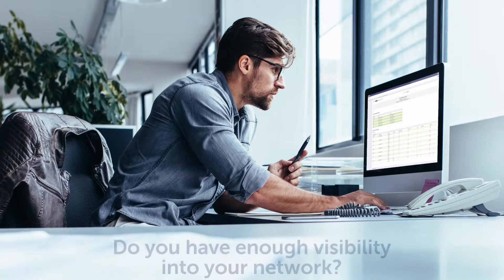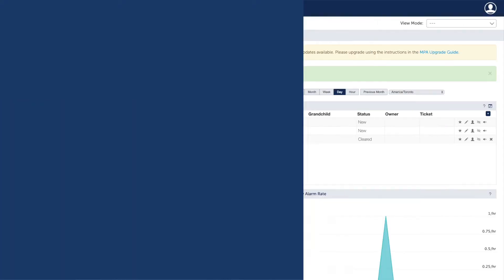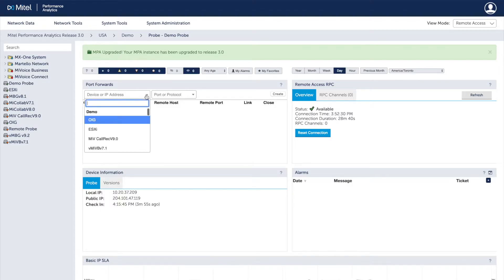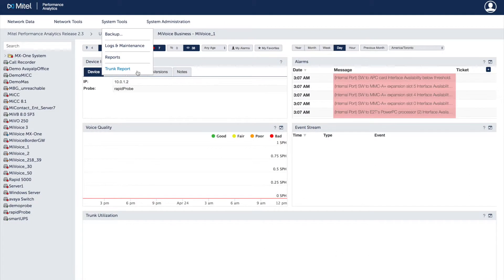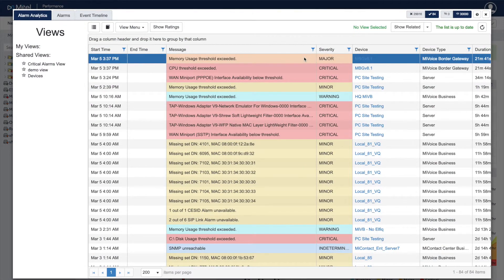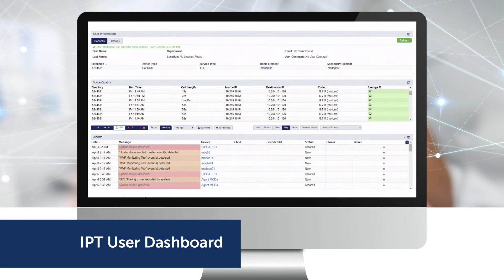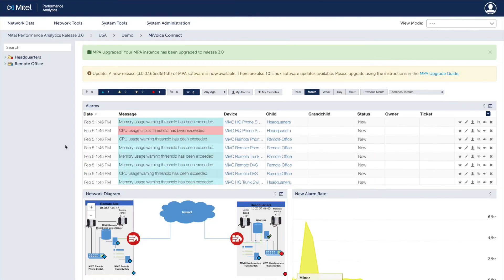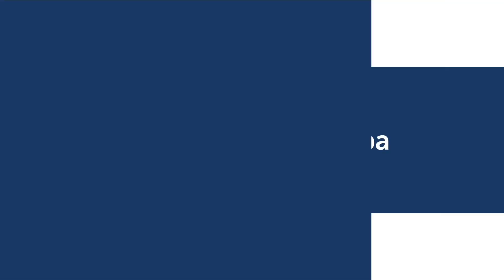Better Network Performance with Mitel Performance Analytics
Reliable network performance improves your user experience and makes better use of your IT resources. However, it can be challenging to deliver in today's complex network without the right tools. Watch this video to learn how Mitel Performance Analytics proactively monitors and manages your entire network, and can identify voice and network quality concerns before business affecting outages arise.